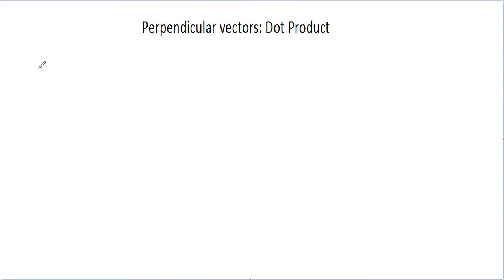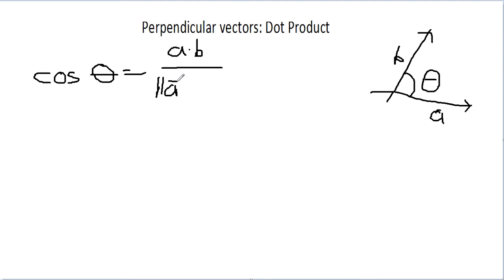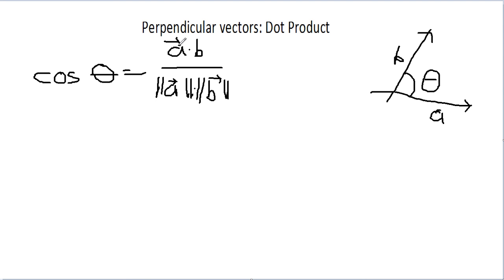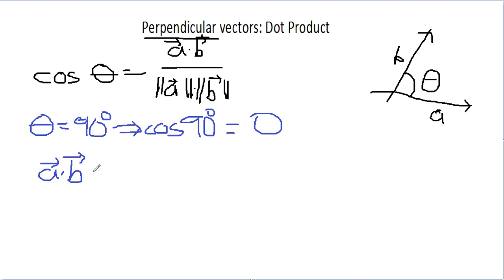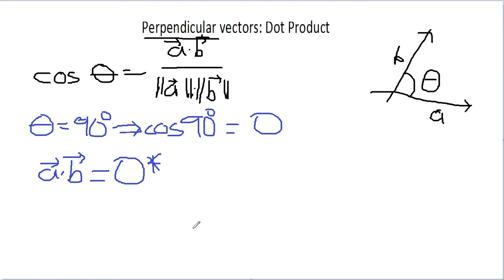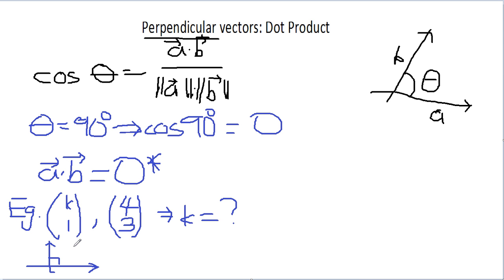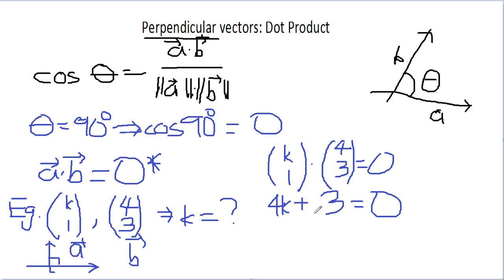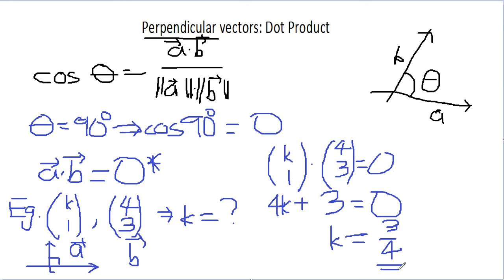Perpendicular Vectors: Dot Product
In this video, we determine if two vectors are perpendicular by checking if the inner product (dot product) is equal to zero.